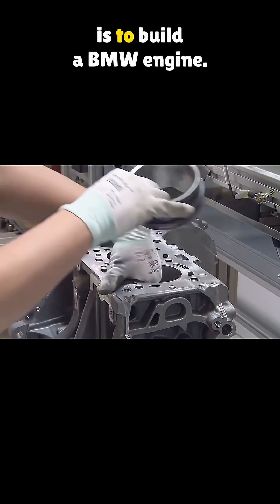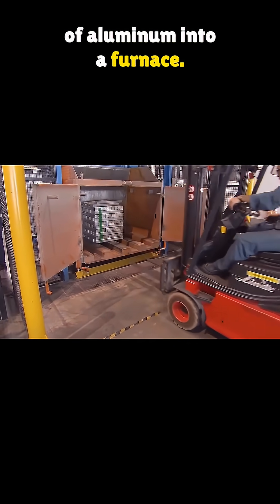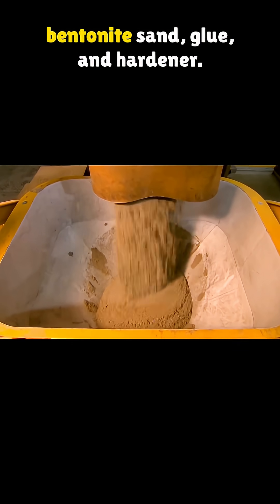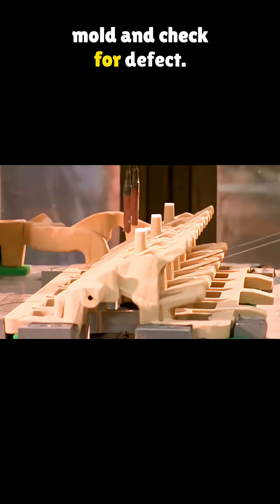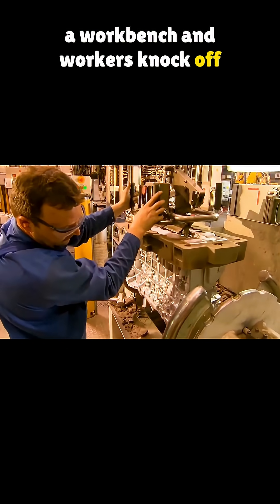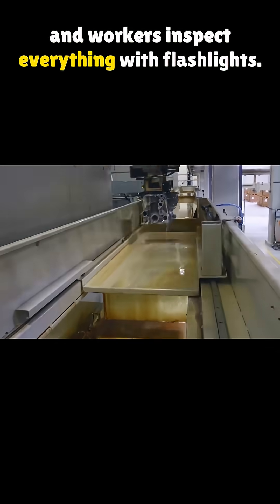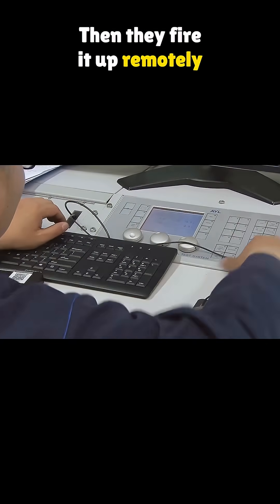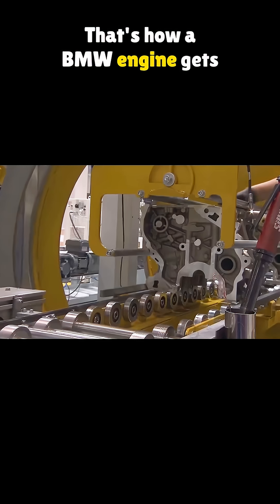BMW Engine Build Process Explained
Ever wondered how a BMW engine is made? In this video, we take you inside the factory to see the full process—from melting aluminum blocks to final engine testing. Watch how robotic arms, 3D scanners, and skilled workers come together to build a powerful BMW engine step by step. If you’re into cars, engines, or just love seeing how things are made, this one’s for you.